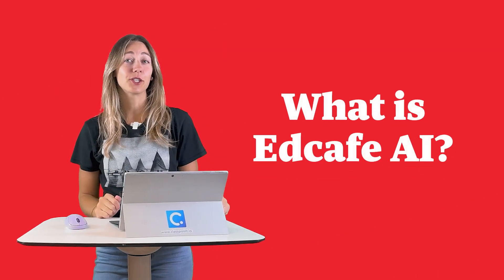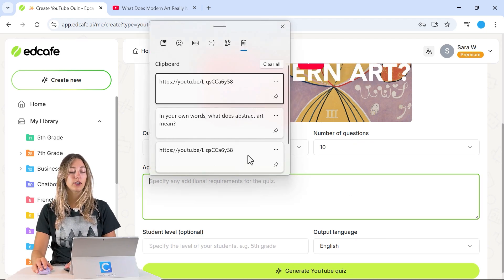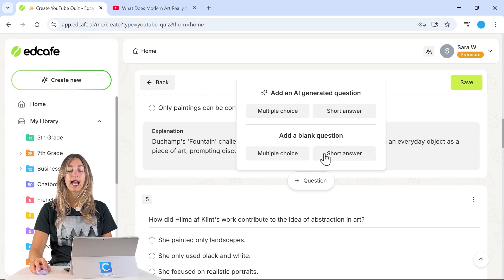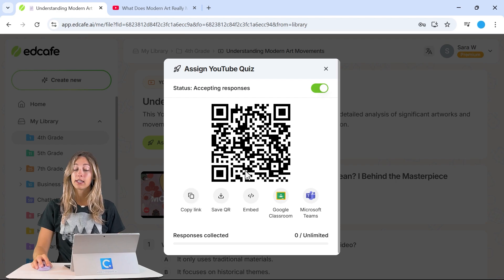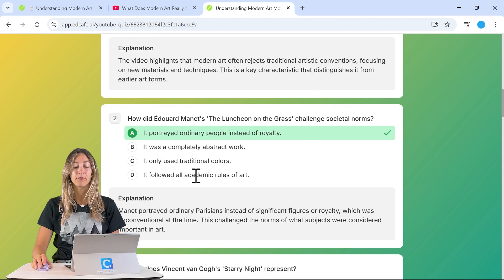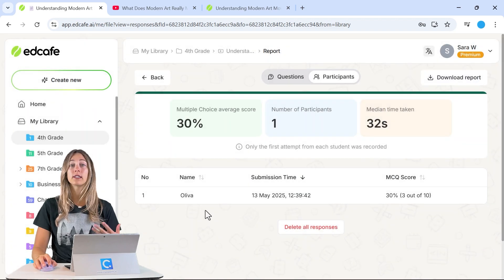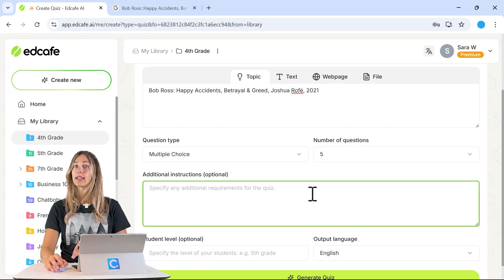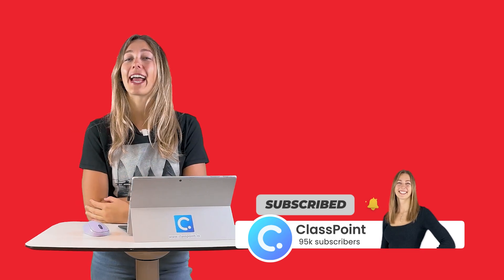How to Turn Any YouTube Video into an Interactive Quiz with Edcafe AI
Learn how to easily turn any YouTube video into an interactive quiz with Edcafe AI. In this step-by-step tutorial, we’ll show you how to create personalized, engaging quizzes that help students apply what they’ve learned!

⌚ Timestamps:
[ 0:00 ] - Intro
[ 0:20 ] - What is Edcafe?
[ 0:36 ] - Access Edcafe
[ 0:50 ] - Create a Quiz from a Video
[ 3:03 ] - Share Quiz with Students
[ 4:39 ] - Review Student Quiz Results
[ 5:36 ] - BONUS -  Create a Quiz based on other videos
[ 7:02 ] - End